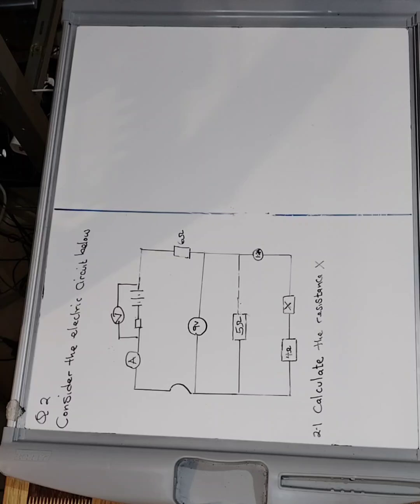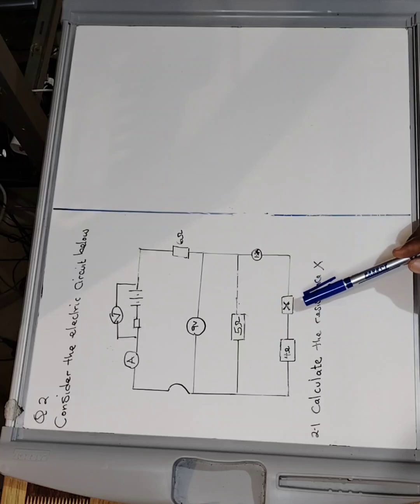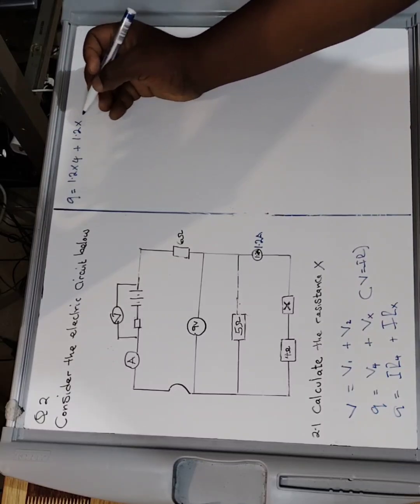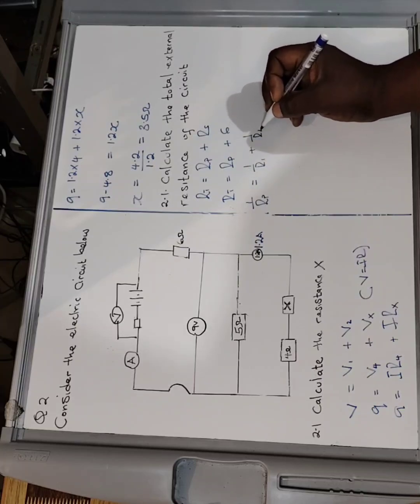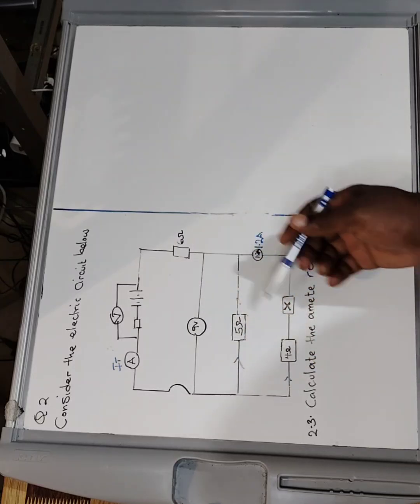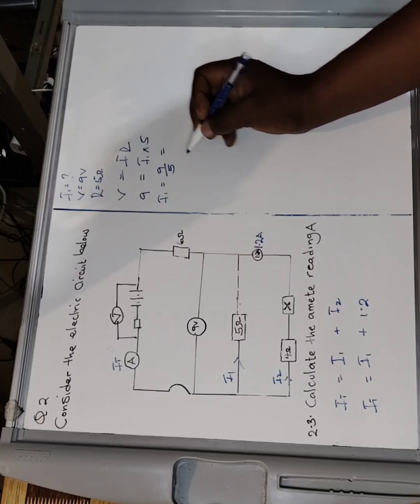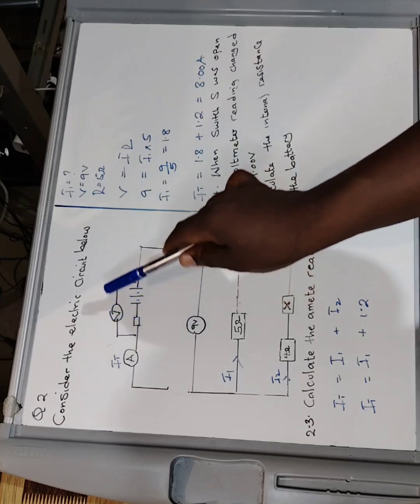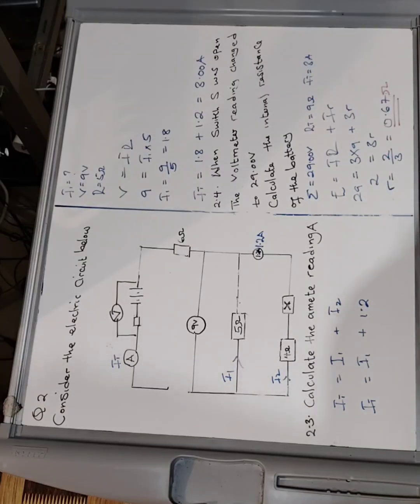Grade 12. Electric Circuits